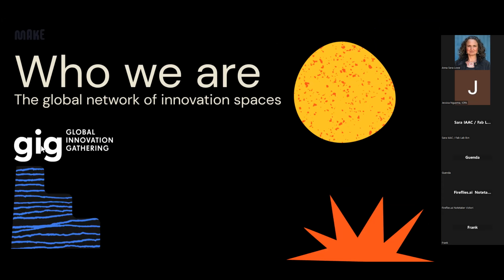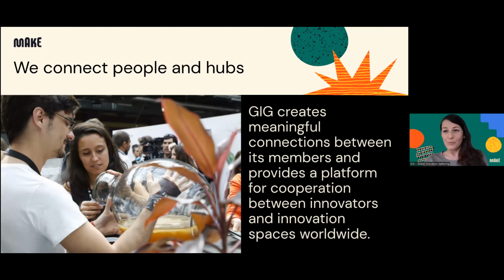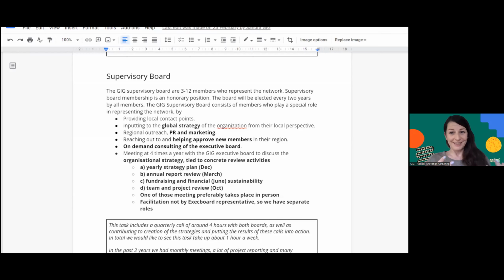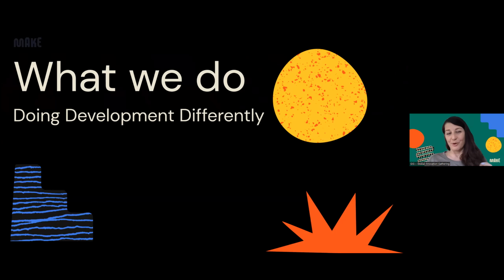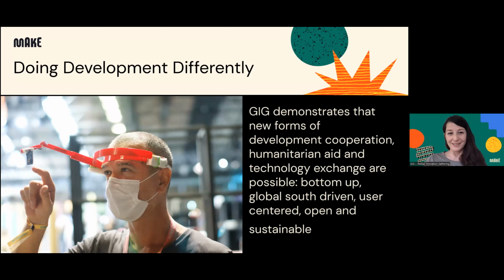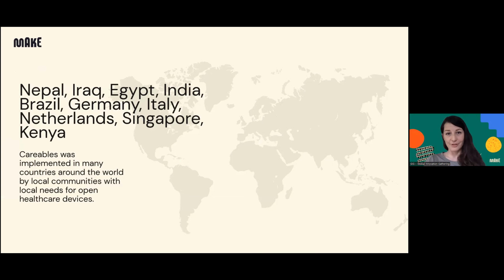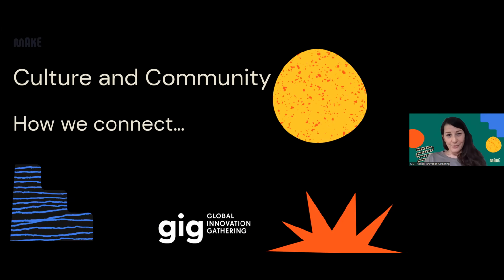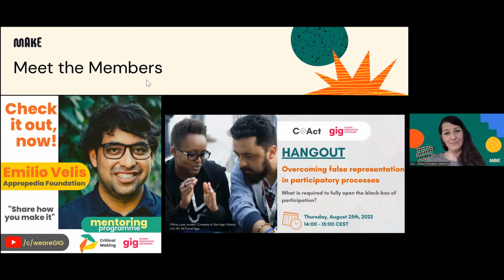Global Innovation Gathering - Knowledge Pills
The mAkE project is holding a Knowledge Pills series!
In the fourth Knowledge Pills we had Global Innovation Gathering joining, with the co-founder Geraldine De Bastion.